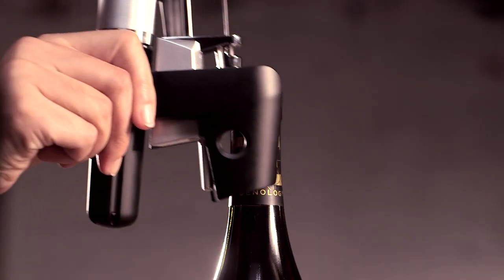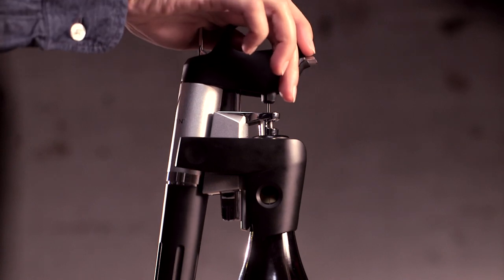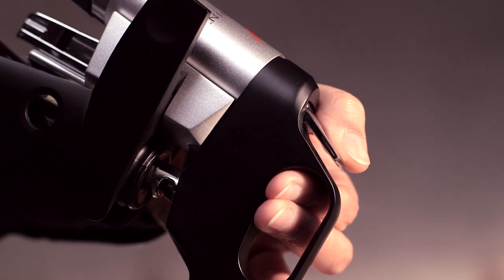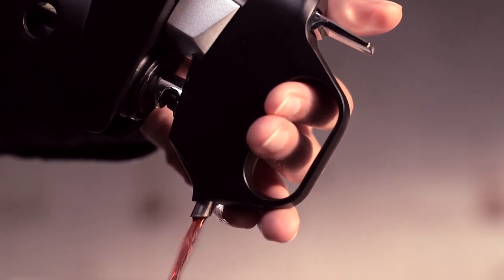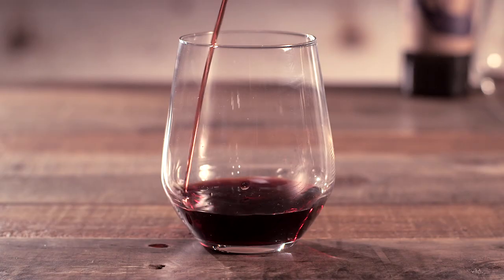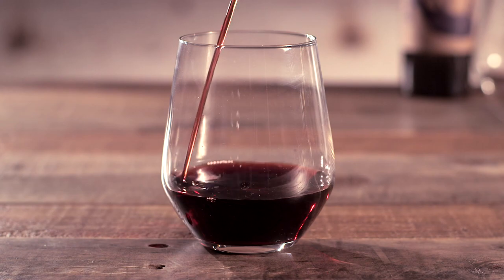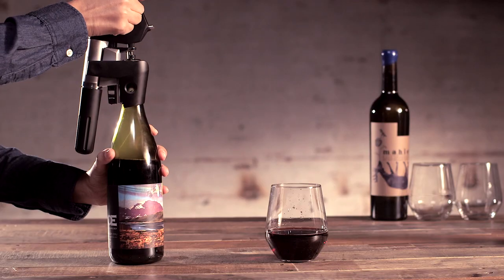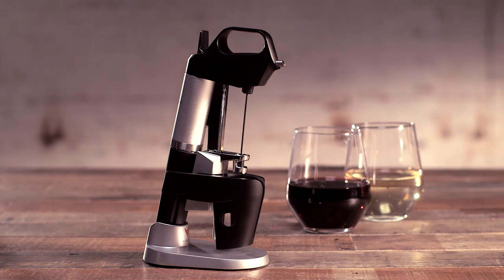A Look at the Coravin 1000 Wine Saver-Gadget Lab-WIRED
Oxygen is your friend. Unless you’re wine. The Coravin 1000 forces the frenemies to play nice by penetrating the cork with a long needle and pushing argon in, allowing the wine to flow out without opening the entire bottle.